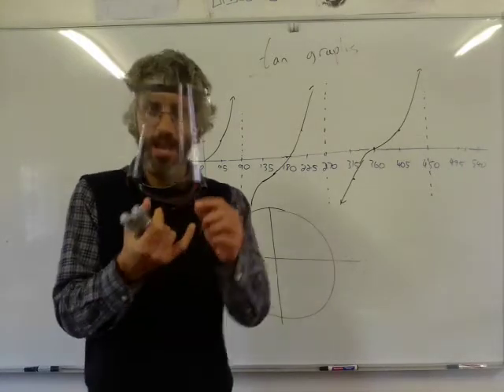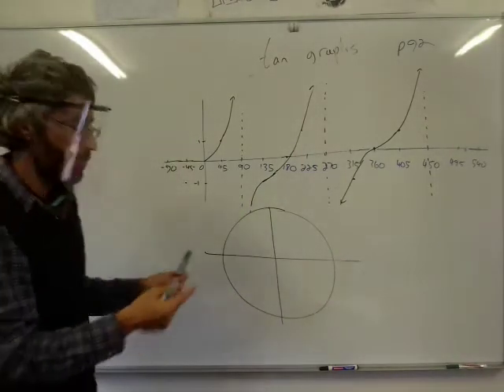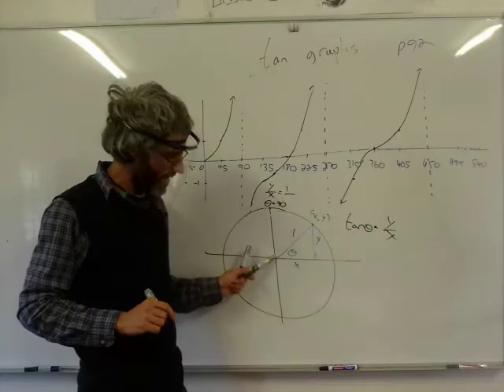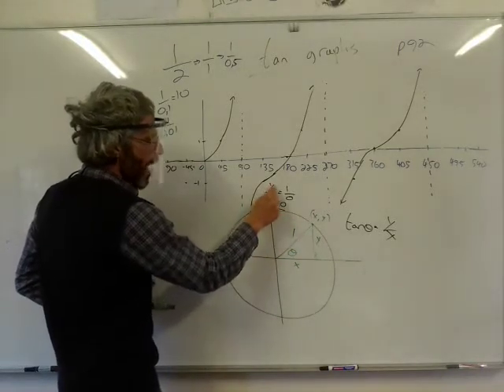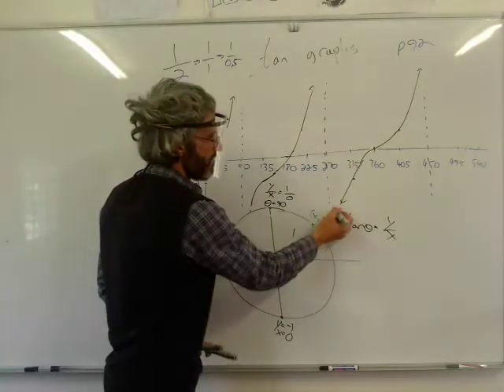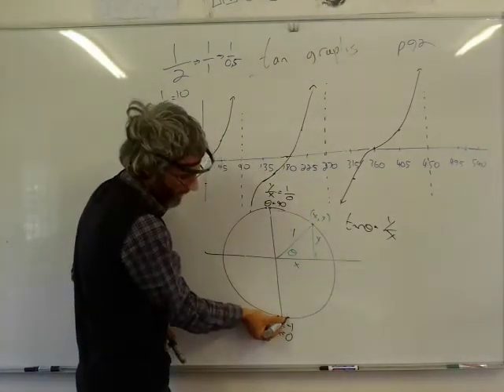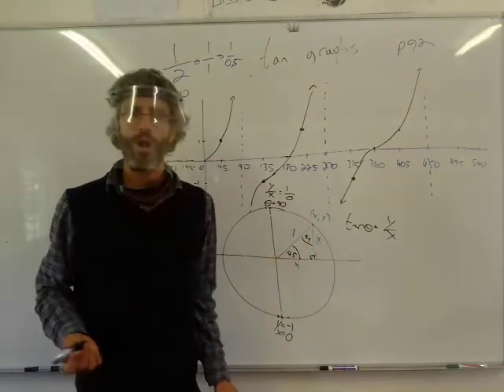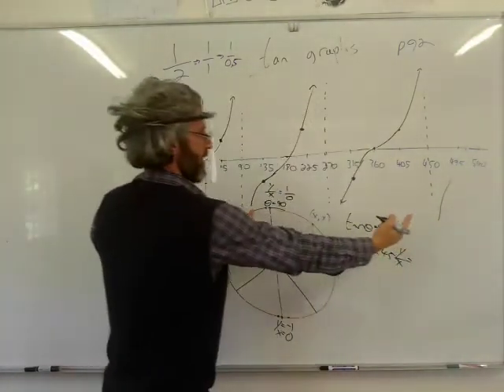Grade 10 tan graph